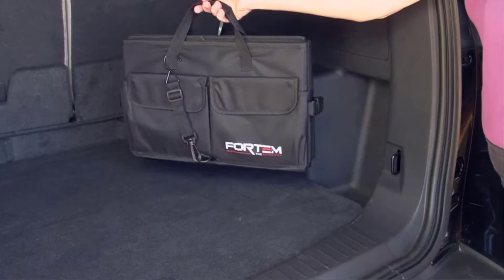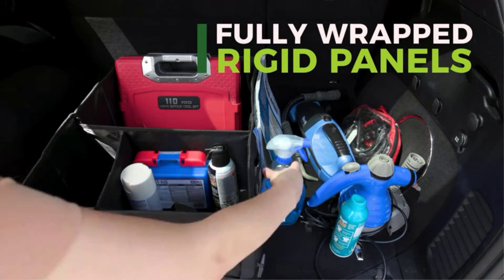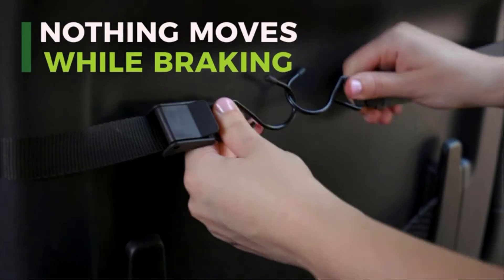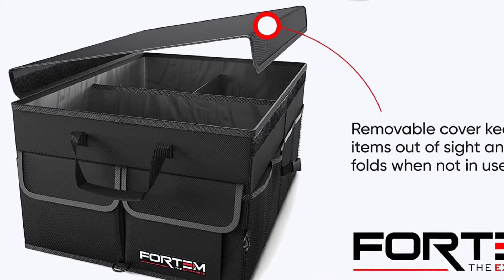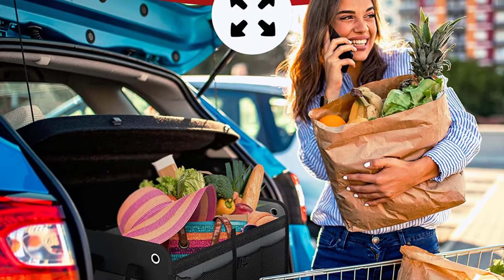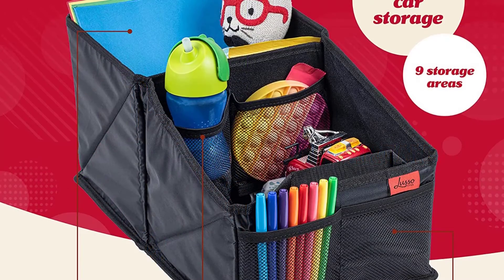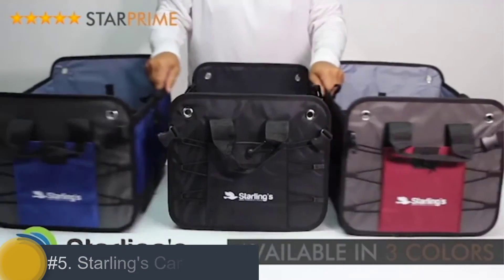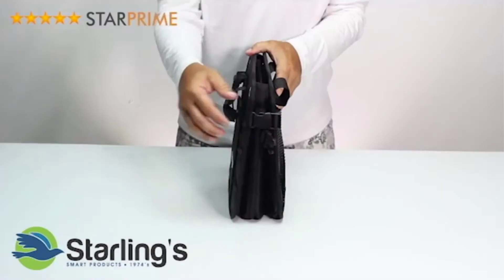✅TOP 5 Best Car Trunk Organizer of 2022 - Reviews & Buyer's Guide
~ Product Link ~
 1. Drive Auto Car Trunk Organizer

2.  FORTEM Car Trunk Organizer

3. FORTEM Car Trunk Organizer

 4. Lusso Gear Car Seat Organizer

5. Starling's Car Trunk Organizer